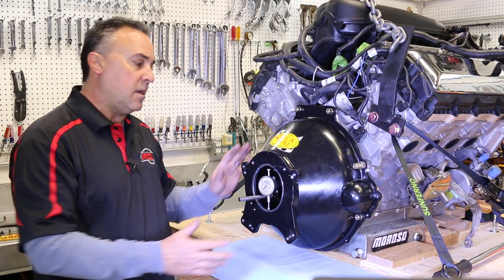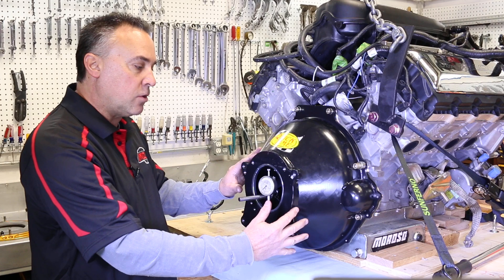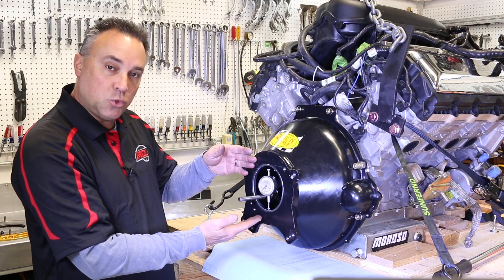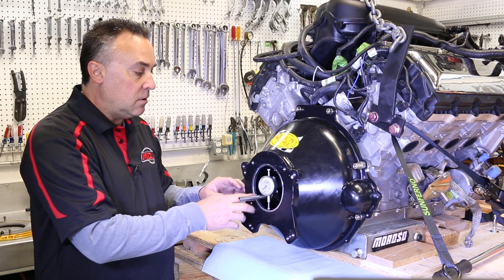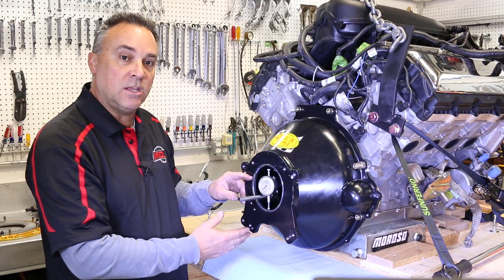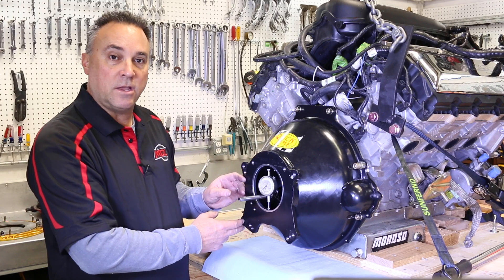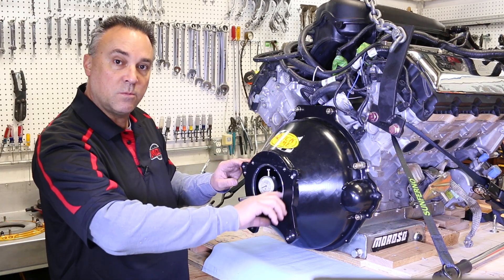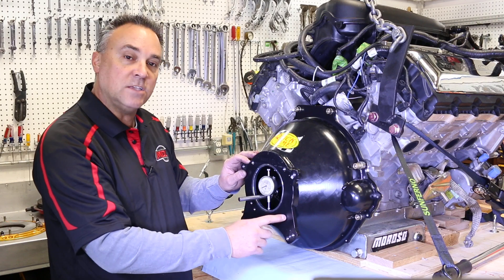Part 1 of Dial-in Align and Index your Bellhousing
We show how to set up your dial gauge to indicate your bell housing, a very important step in your installation.

Modern DriveLine is your 5 & 6-speed manual shift overdrive conversion specialist.  Our product offerings are centered around Tremec transmissions due to their high-performing quality.  We engineer and develop many of the supporting products needed to install Tremec transmissions into classic hotrods, modern-day muscle cars, and everything in between.  Our goal is to provide the best-fitting transmission for your project while using as many of the parts you already have as possible.